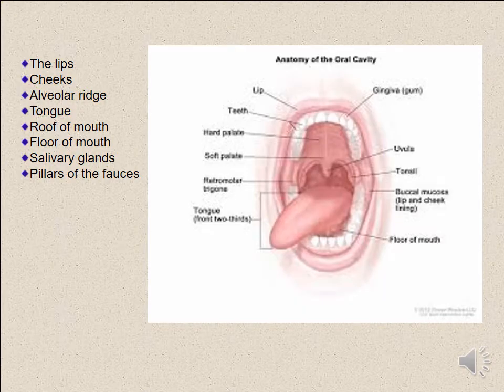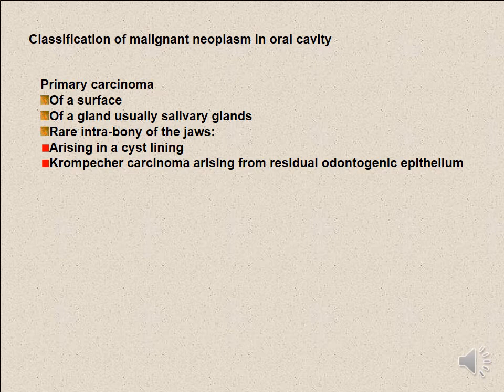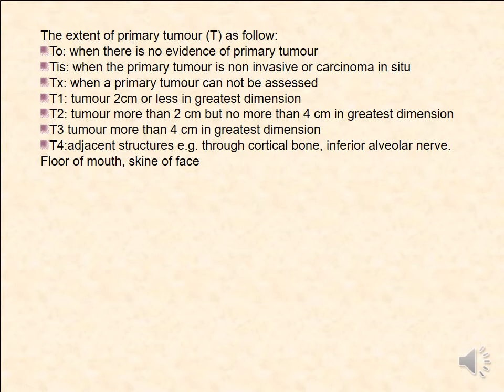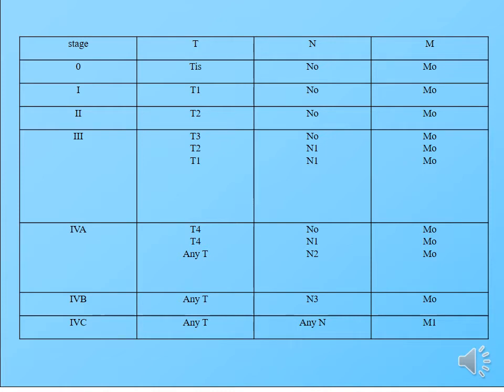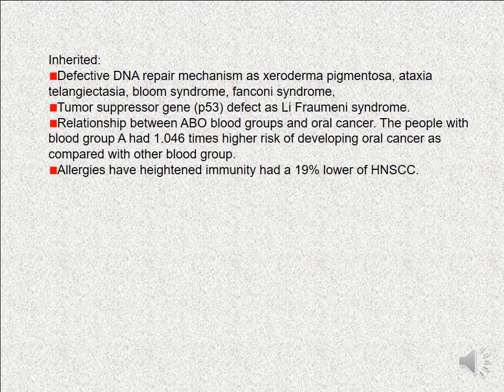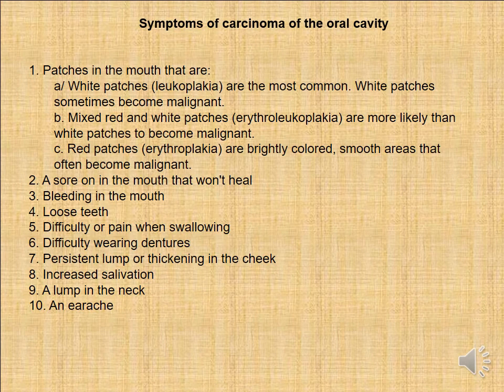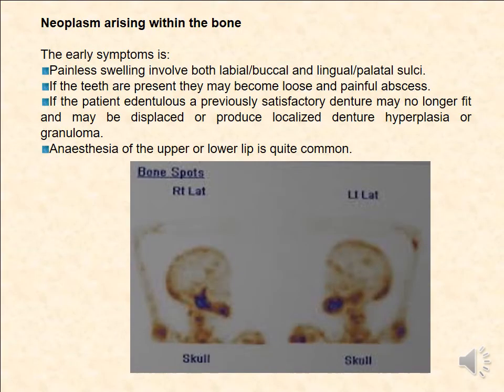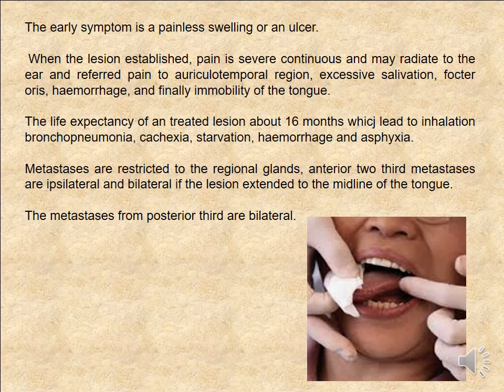oral malignancy 1